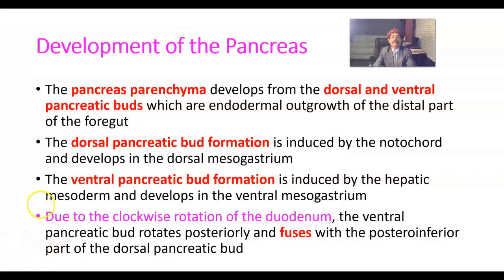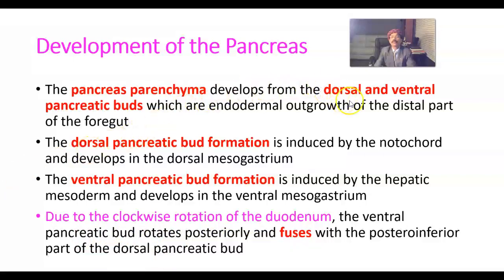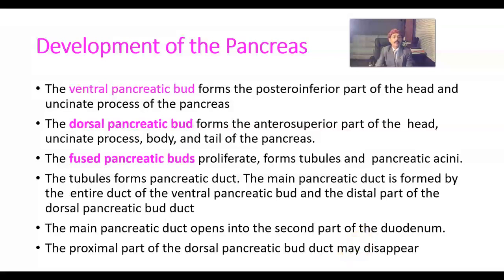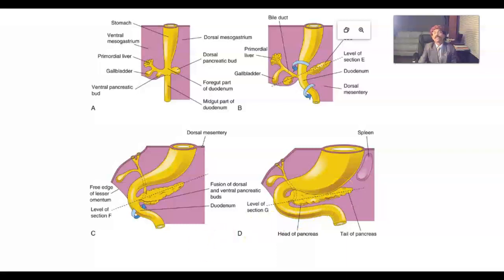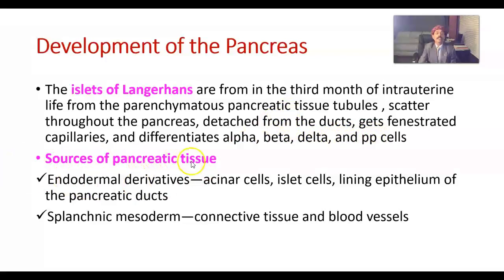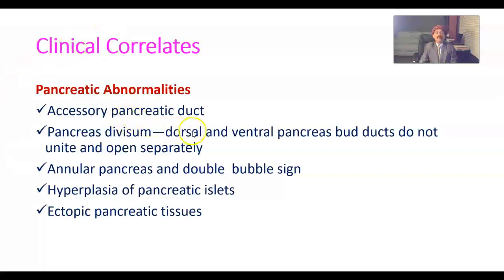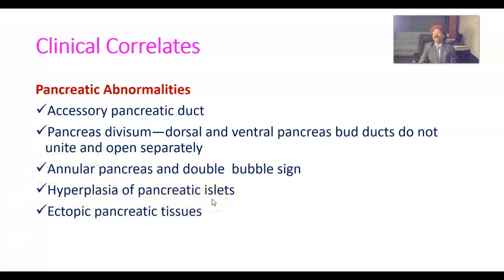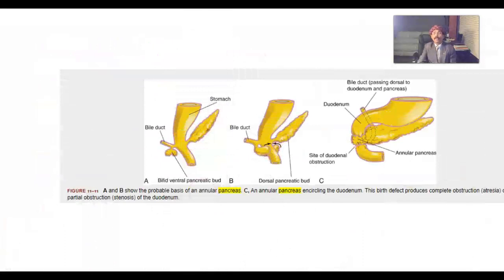Development of the Pancreas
Ventral and Dorsal Pancreatic Buds
Foregut Endoderm
Main Pancreatic Duct
Islets of Langerhans
Congenital Anomalies
Annular Pancreas
Ectopic Pancreas